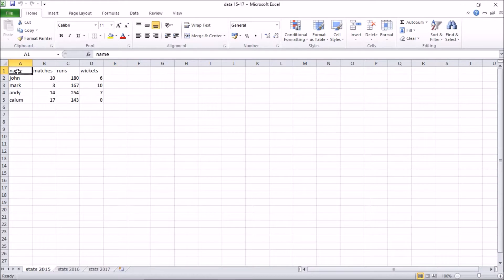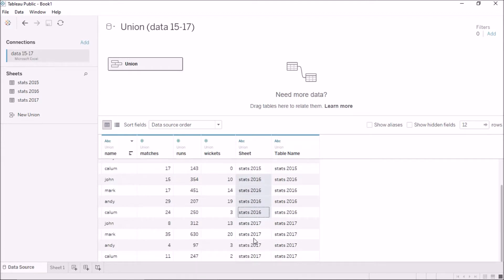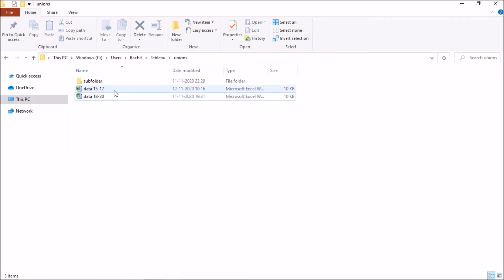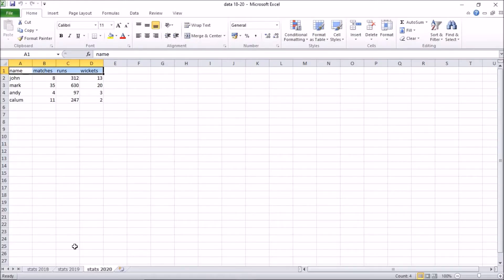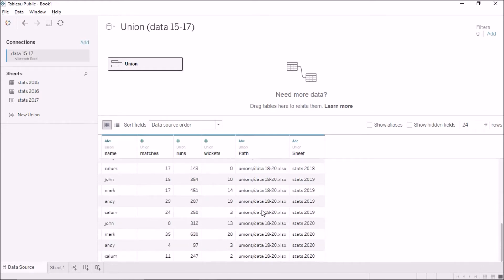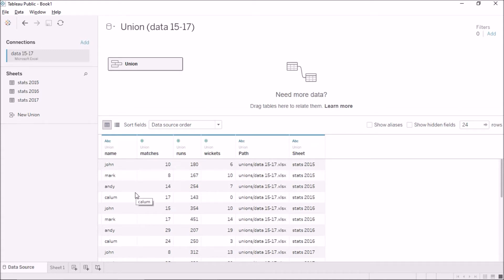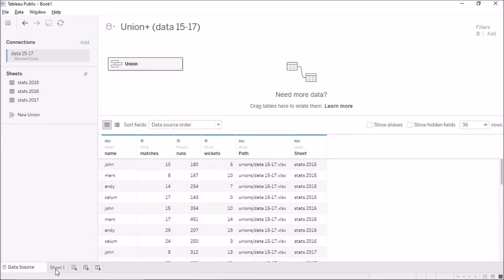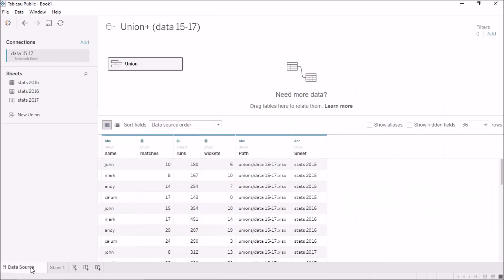Unions in Tableau | How to use a wildcard for unions in Tableau | Tableau Series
in this video, we'll look at unions in Tableau.

"Unioning" is a way to merge multiple tables one below the other on common column names.

Apart from the normal, manual way of doing unions, we'll also look at the "wildcard" approach to automate the process of finding the requisite tables.

0:01 - Connecting to the data
1:00 - Manual way of doing unions
2:00 - Wildcard method of doing unions
5:01 - Searching subfolders
5:27 - column name mismatch scenario
6:48 - "Merge Mismatched Fields"
7:44 - Visualizing the "unioned" data
8:33 - Searching parent folder